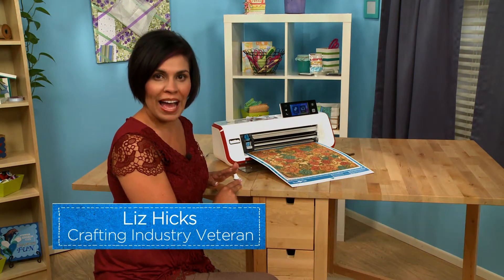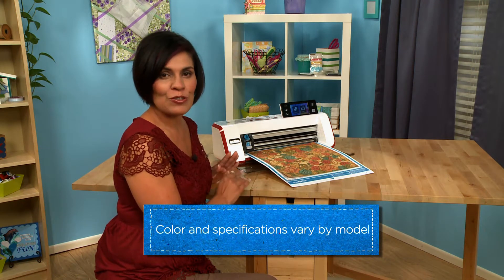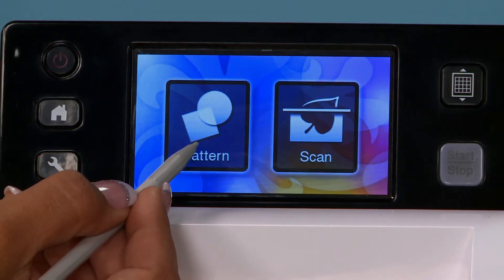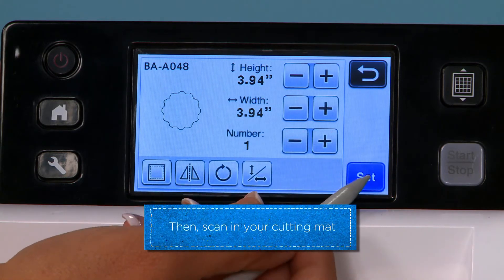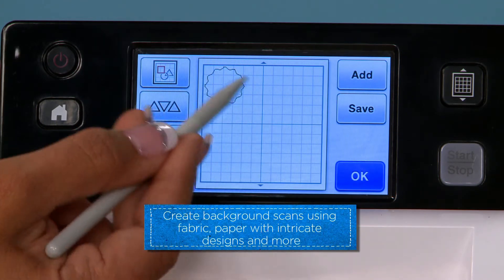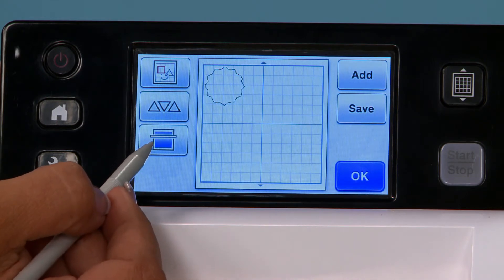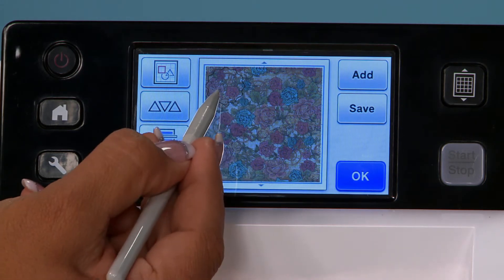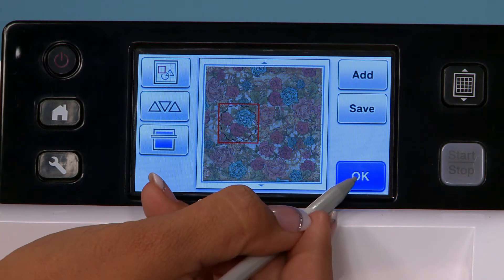ScanNCut - Precise placement scanning of cut designs